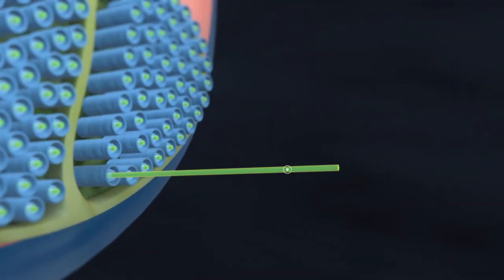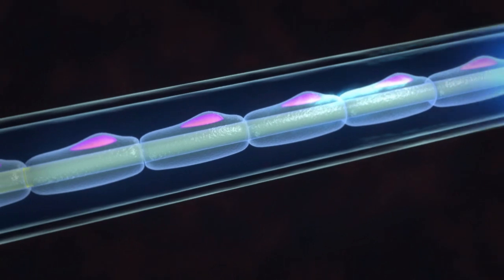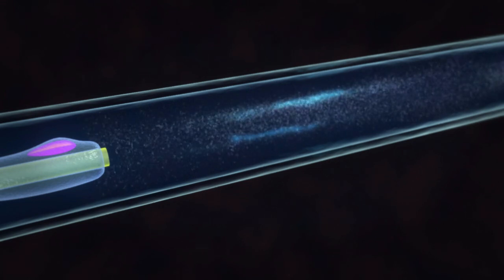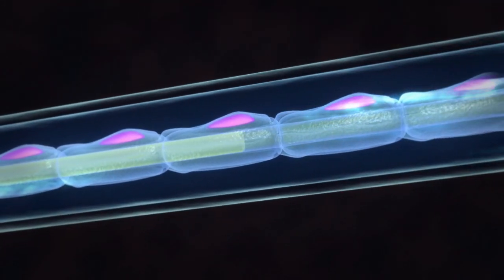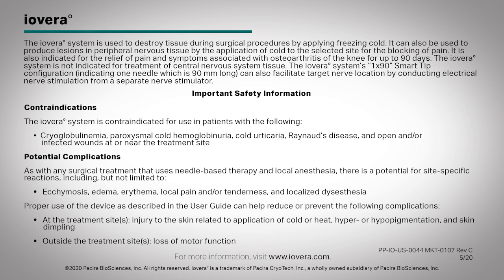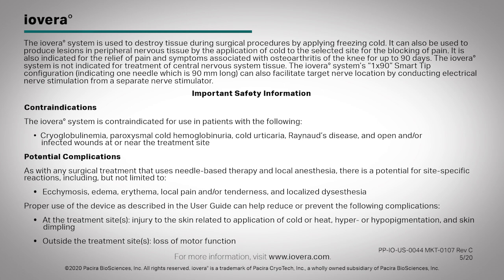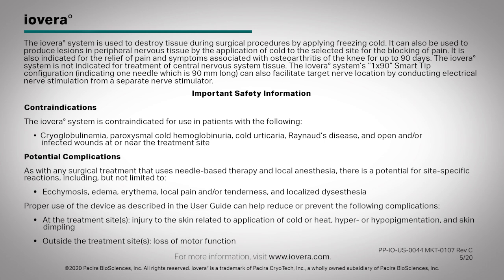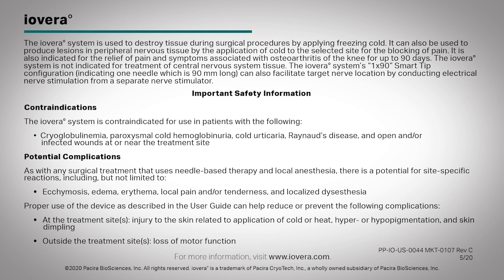Iovera- The Cool Way to Manage Your Pain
•Iovera° is a safe, non-surgical treatment that enables
your doctor to use targeted cold therapy to stop
nerves from sending pain signals
•Iovera° is localized to the treatment area, so it
doesn’t affect the rest of your entire body like
opioids or other medications
•Iovera° is FDA-cleared to block pain